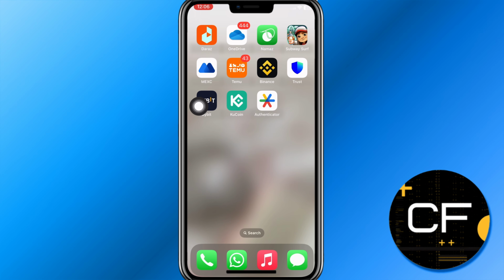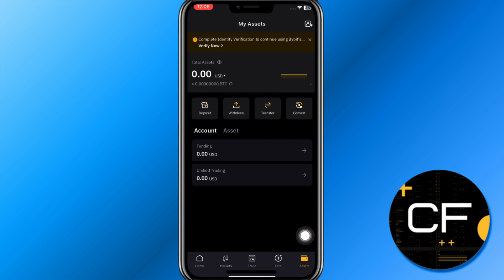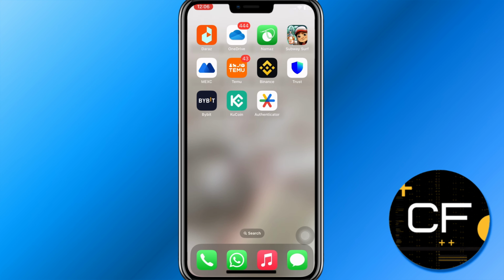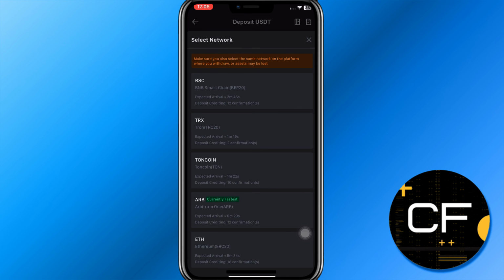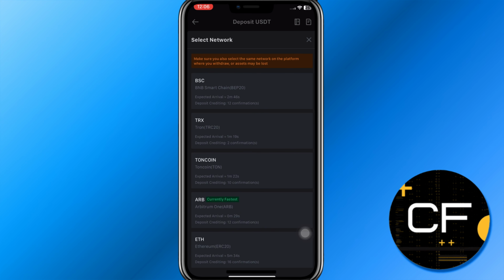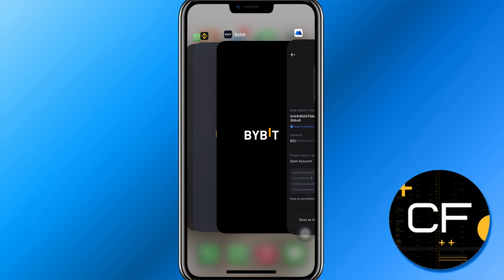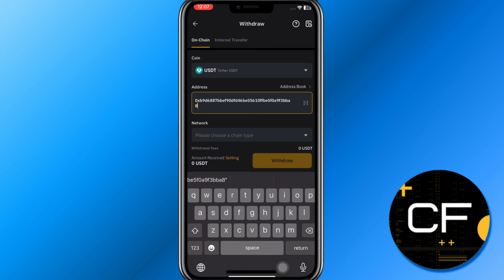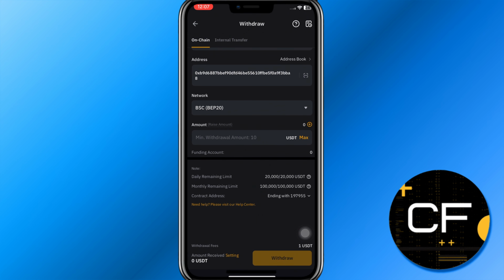How to Transfer USDT from Bybit to MEXC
Learn How to Transfer USDT (Tether) from Bybit to MEXC. Watch this video for a step-by-step guide, covering everything you need to know!